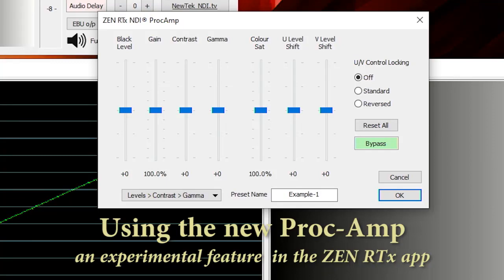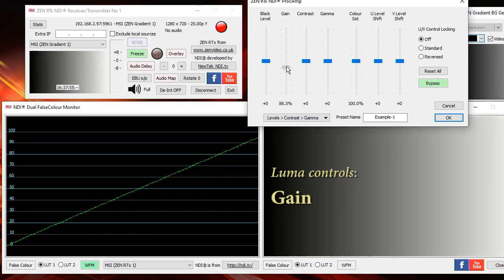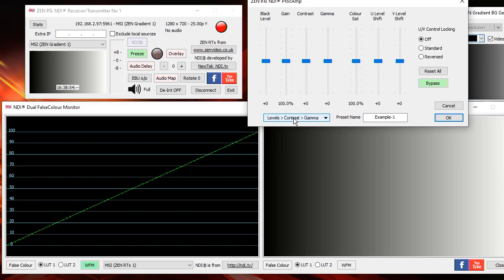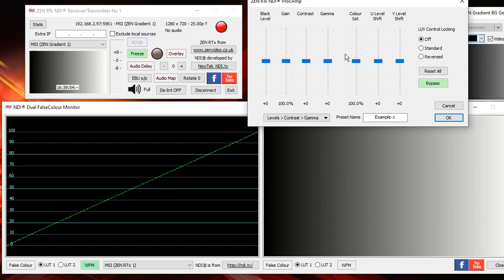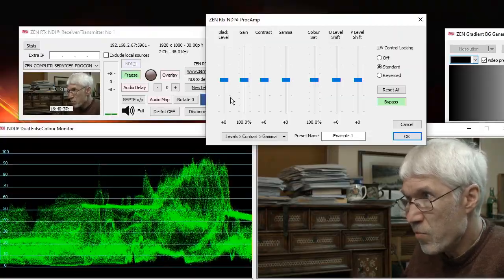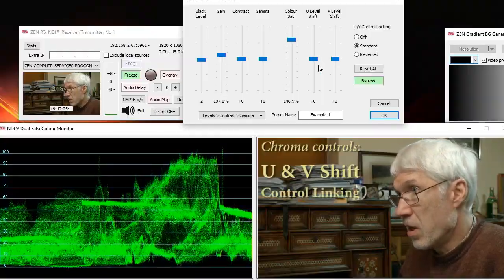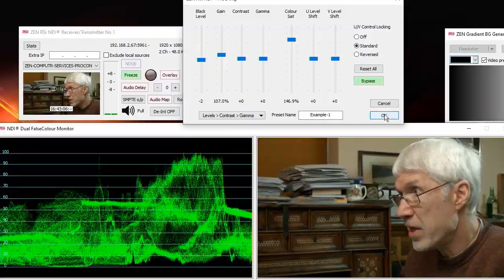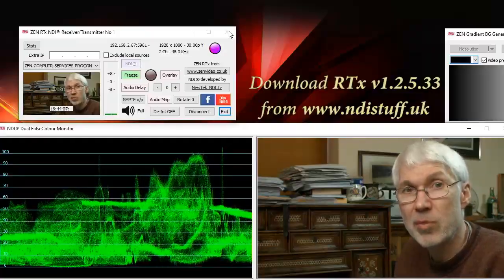Experimental Proc Amp feature in the NDI® RTx utility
Introducing a work-in-progress version of the video "Proc Amp" feature that is being added to the RTx NDI® Receiver/Transmitter utility (in v1.2.5.33), available from the website.